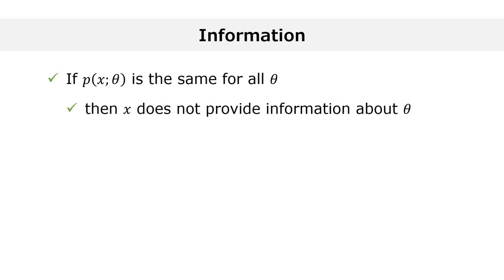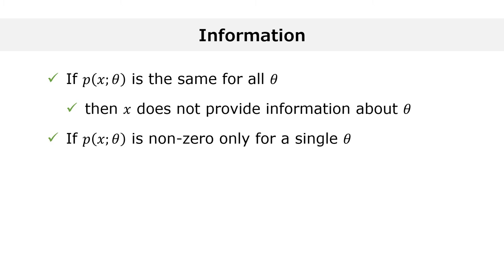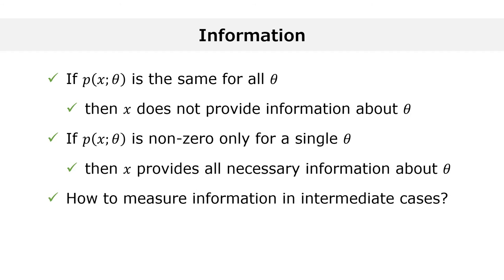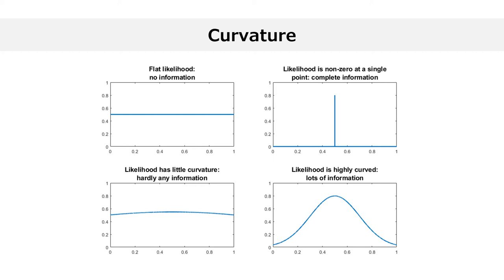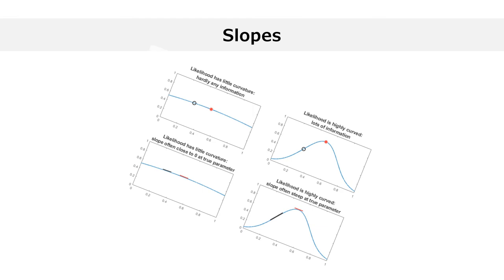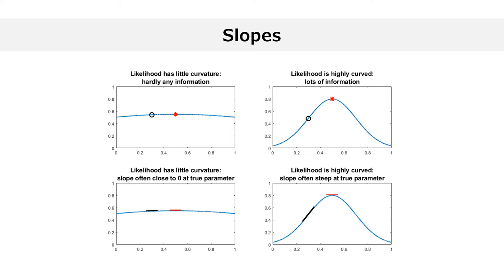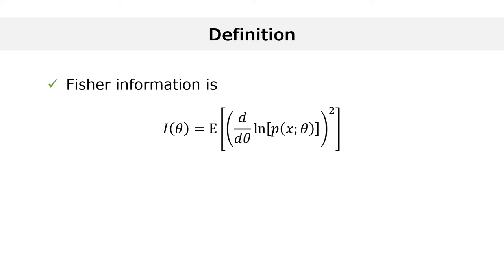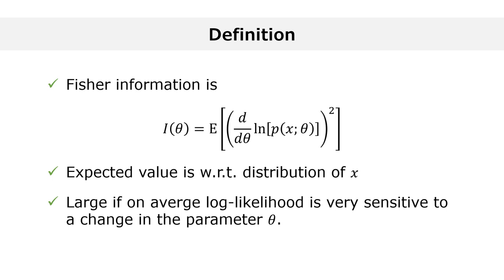Fisher information explained in 5 minutes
This short introductory lecture motivates the definition of Fisher information. It explains why the curvature of the likelihood function and the average magnitude of its derivative are used to measure the amount of information about a parameter provided by the data.